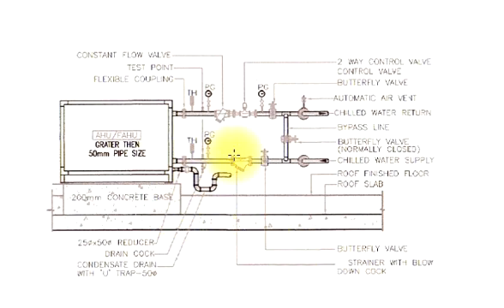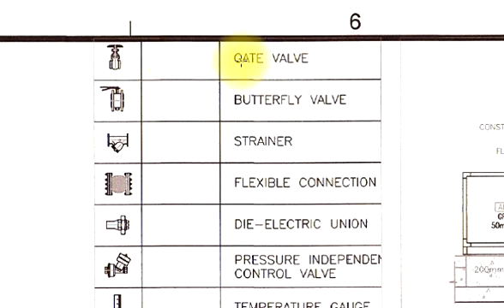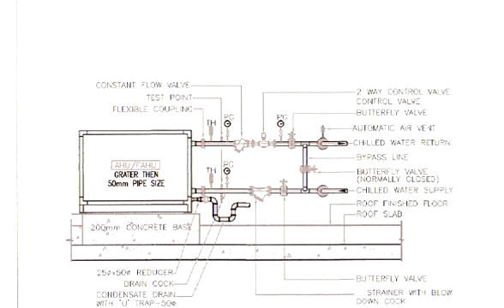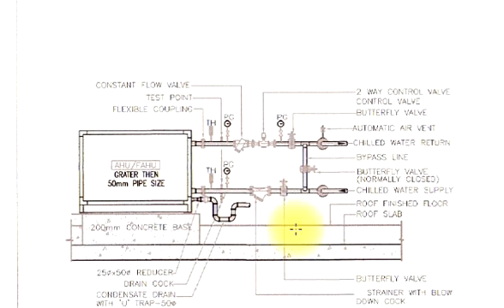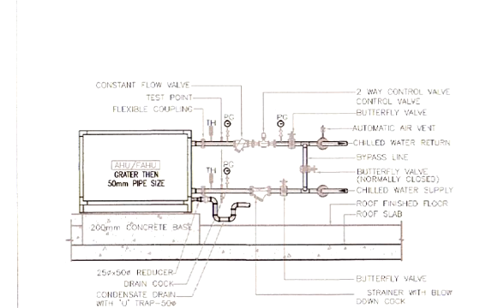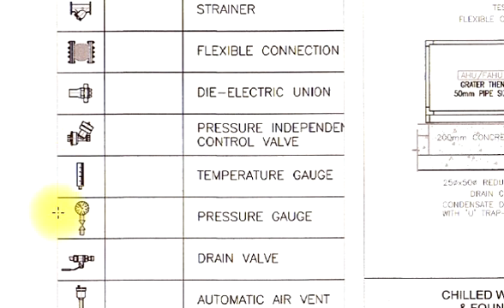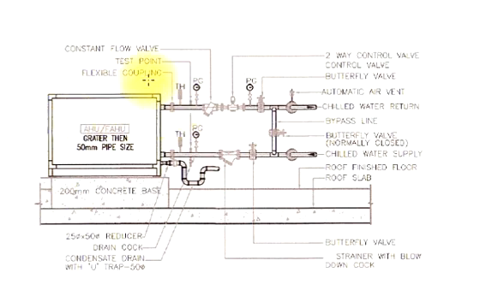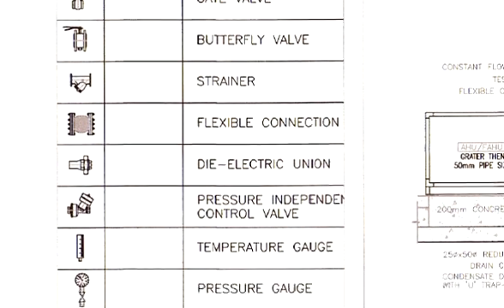HVAC Training - FAHU / AHU Valve Package requirement for installation in English / hindi